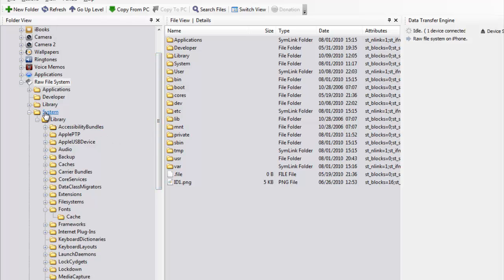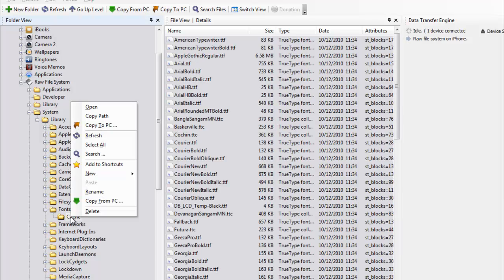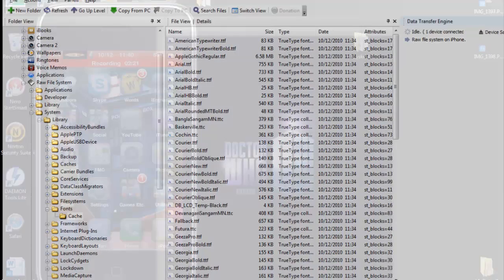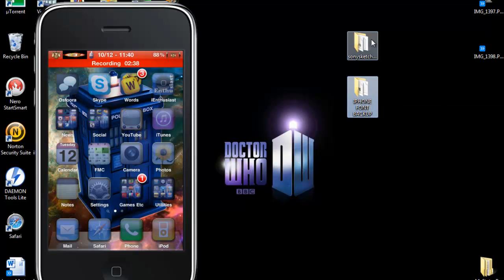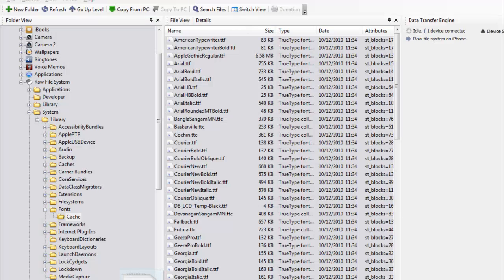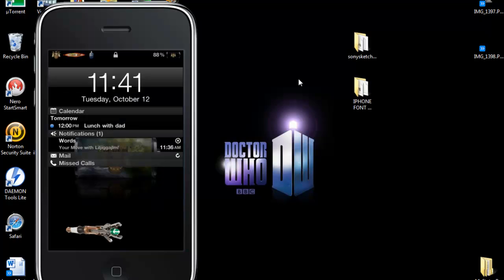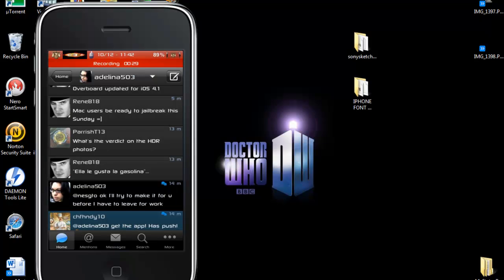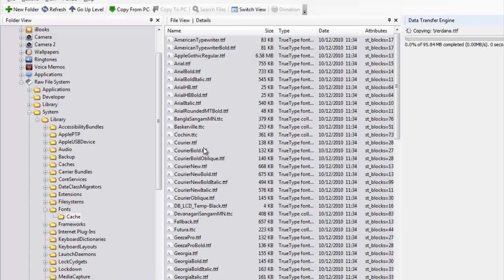Customize iPhone 4 Fonts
Tutorial on how to change your iPhone 4 fonts by @adelina503